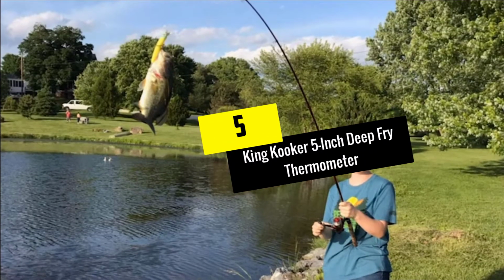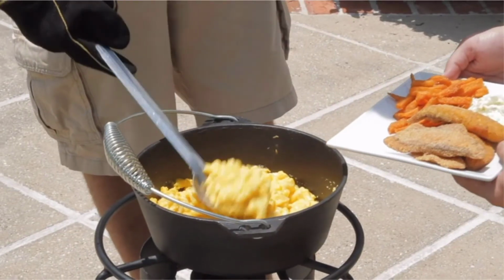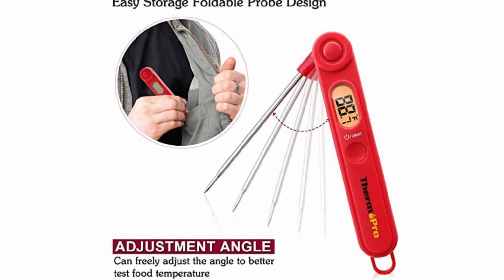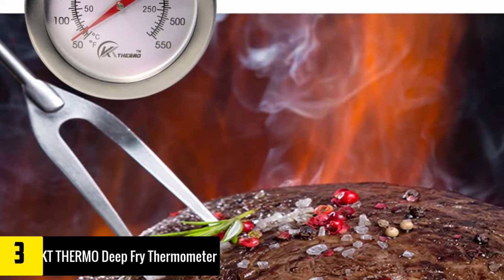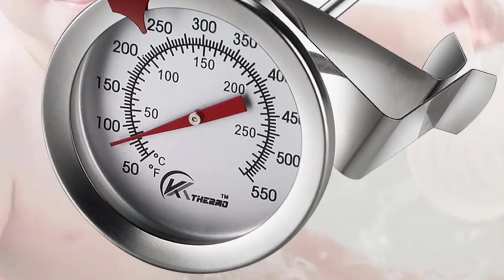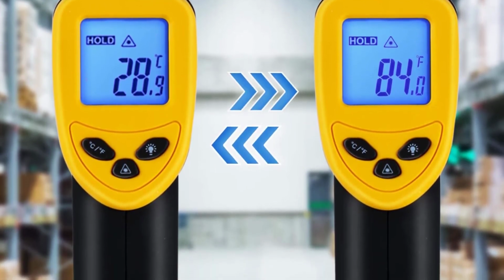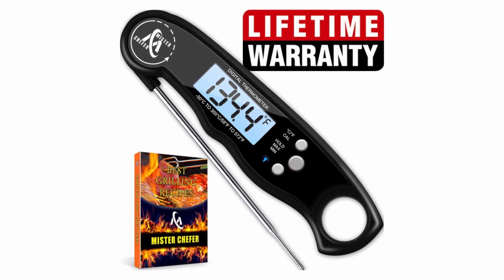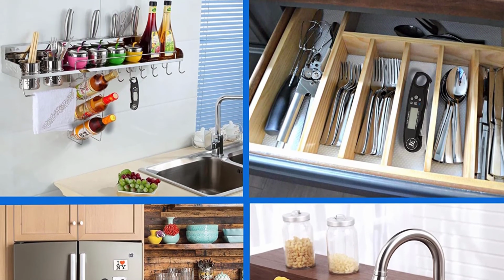Best Deep Fry Thermometers - Top 5 Best Deep Fry Thermometers.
▶️ In This video We recommended the top 5 best Deep Fry Thermometers

▶️ 5. King Kooker 5-Inch Deep Fry Thermometer.

▶️ 4. ThermoPro TP03 Digital Instant Read Thermometer.

▶️ 3.  KT THERMO Deep Fry Thermometer.

▶️ 2. Etekcity Lasergrip Digital Laser Infrared Thermometer.

▶️ 1. Mister Chefer Digital Backlight Thermometer

Best_Deep_Fry_Thermometers-2020

Are you Searching for Best Deep Fry Thermometers? So now you are in the right place for getting the valuable info on Deep Fry Thermometers.

In this video, we shortlisted the top 5 Best Deep Fry Thermometers on the market in 2020. We made this list based on our personal opinion. After performing our research based on their price, quality, durability, brand reputation, and other related issue and we ranked them no particular request or influence.

We have tested each Deep Fry Thermometers and tried to include in-depth information of  Deep Fry Thermometers in our Video which will be enough to fulfill all of your needs. We recommended The Top 5 Best Deep Fry Thermometers In this video. All of them are maintaining quality. If you want to buy Deep Fry Thermometers, we think this list will be very helpful to you.

We hope you like the Deep Fry Thermometers we select for this year. If you have any questions related to the Deep Fry Thermometers  which are listed here, please leave a comment down below and we will get back to you as soon as possible.